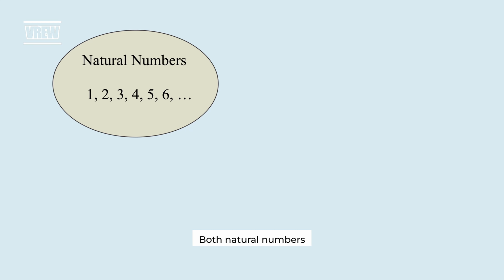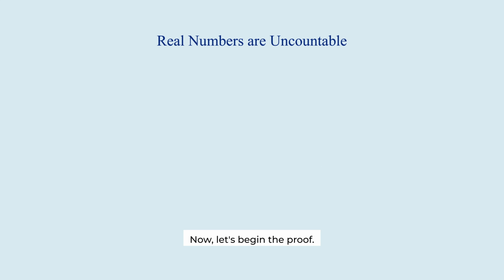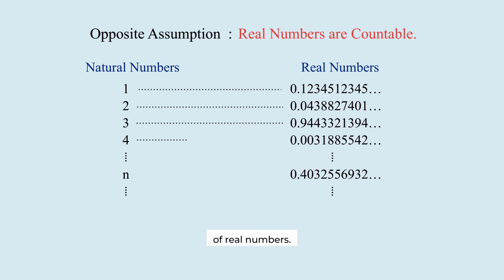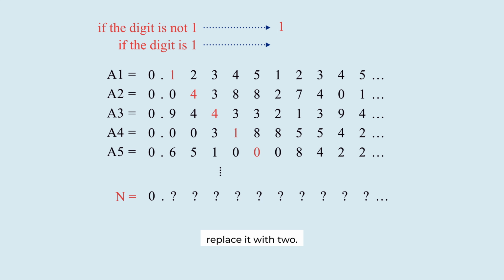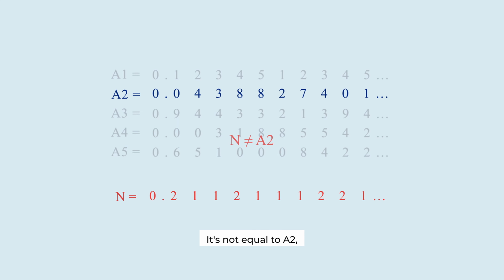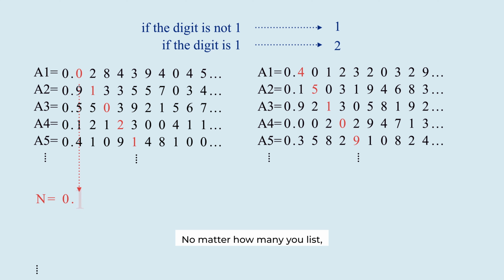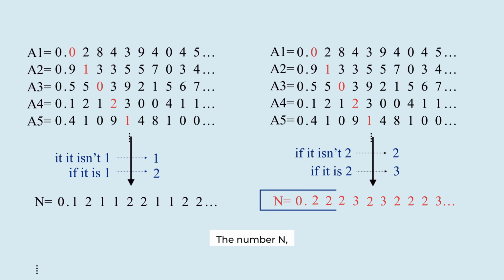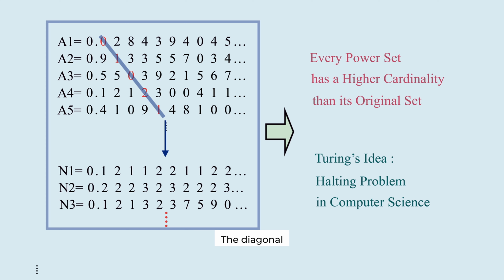The Beautiful Math Proof About Infinity | Cantor's Diagonal Explained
You think infinity is all the same? Think again.
Cantor proved that not all infinities are equal —
and he did it with just one diagonal line.

This is the story of Cantor’s Diagonal Argument —
how a simple idea revealed that real numbers are uncountable,
forever changing the way we understand infinity.

Explore the logic, the proof, and the beauty behind the math that
broke the boundary of what “infinity” means.

where logic meets wonder, and numbers tell stories.